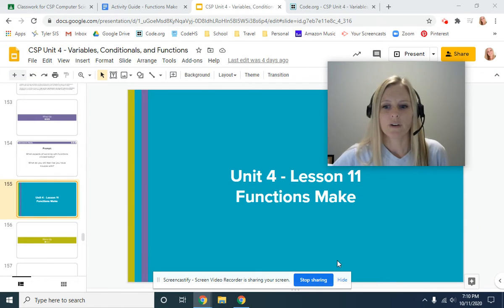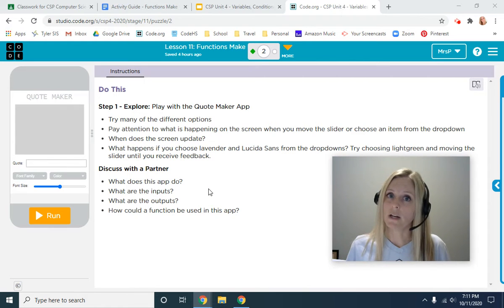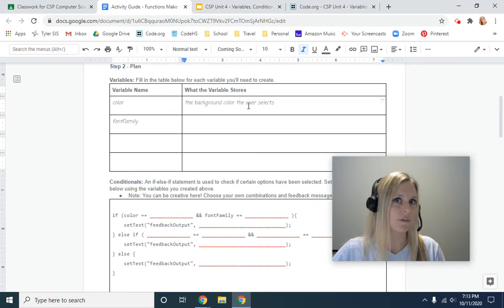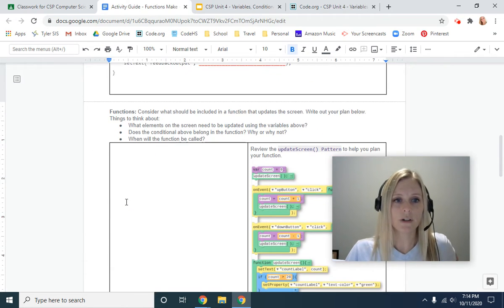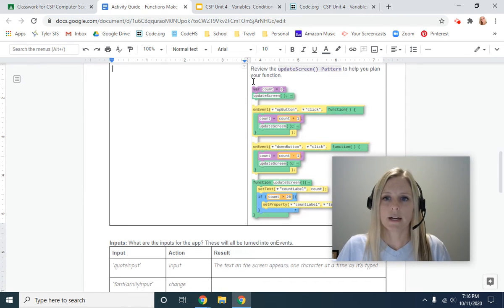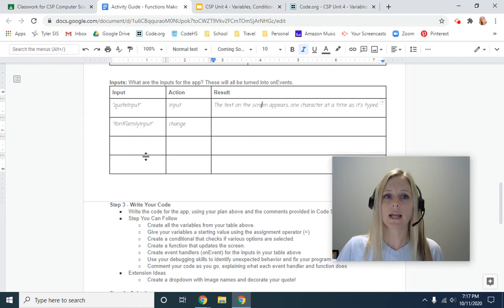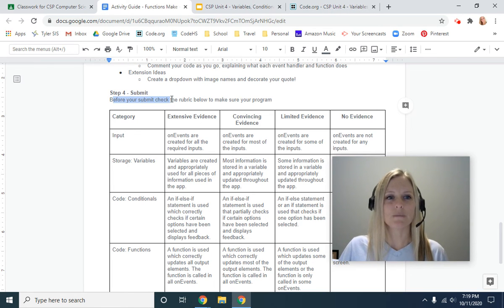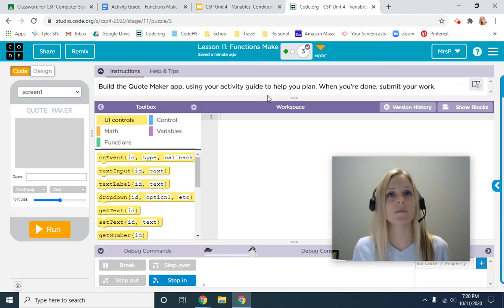U4L11 Functions Make